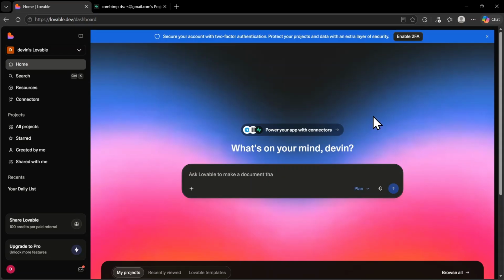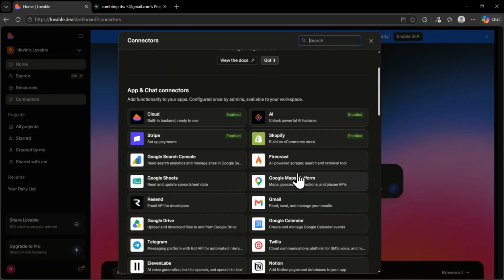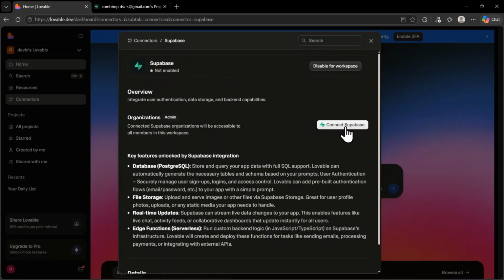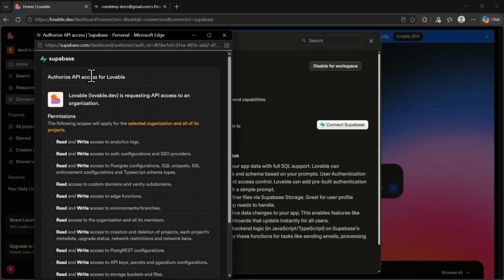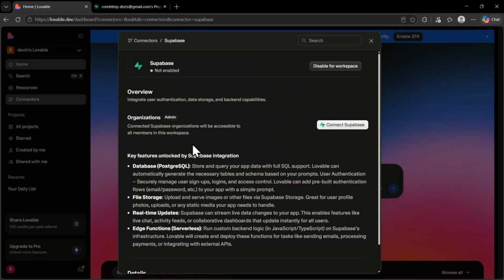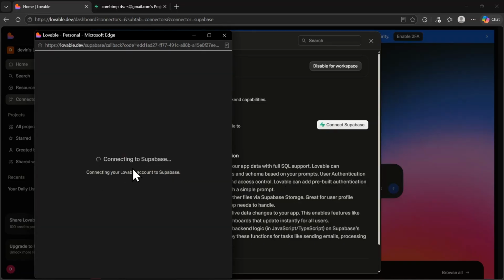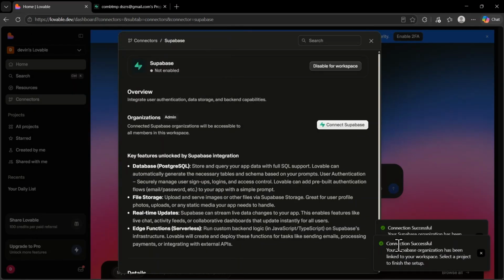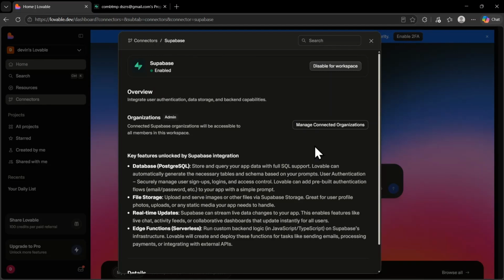How to Connect Lovable to Supabase (2026)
Learn how to connect your Supabase account to Lovable in this quick, step-by-step 2026 guide! Integrating Supabase into your Lovable workspace allows you to easily bypass the default storage limits and build your apps with a robust, dedicated backend database and authentication system.
In this video, we walk you through the entire authorization workflow. You'll see how to navigate to the Connectors settings in your Lovable dashboard, grant API access permissions, and successfully link your Supabase organization to your workspace in just under a minute.

Video Timestamps
[00:00] - Introduction: Connecting Supabase to Lovable.
[00:04] - How to get 25 free Lovable credits upon registration.
[00:15] - Accessing the Connectors menu from the left sidebar.
[00:22] - Finding the Supabase connector card.
[00:33] - Pro Tip: Pre-logging into Supabase for a smoother setup.
[00:46] - Selecting your organization and authorizing API access.
[00:56] - Success: Verifying your linked workspace.
[01:08] - Conclusion and how to get additional free credits.